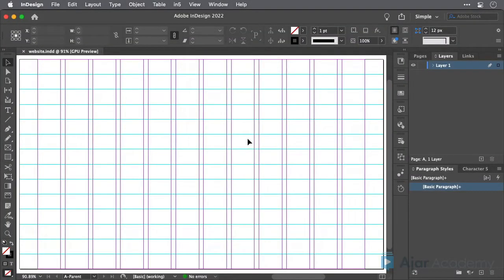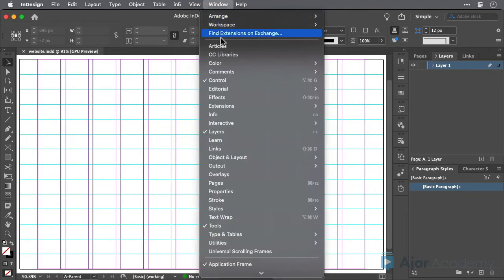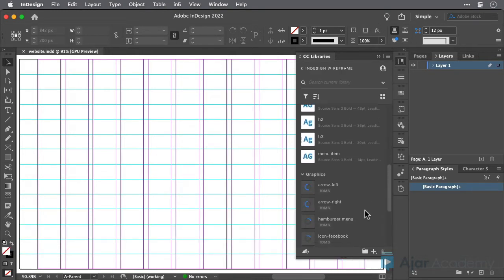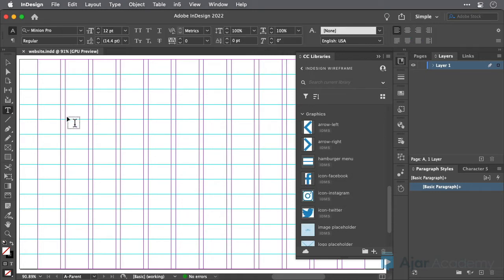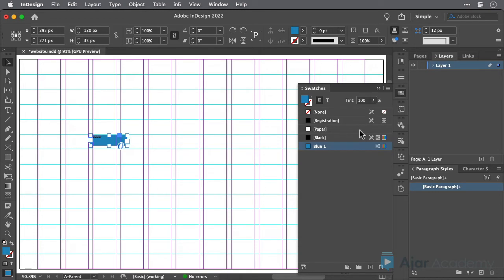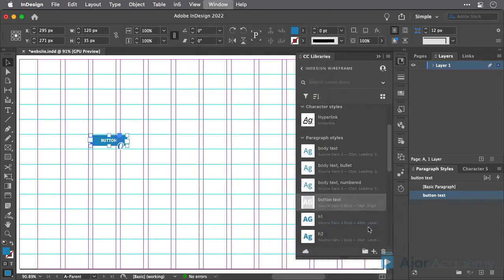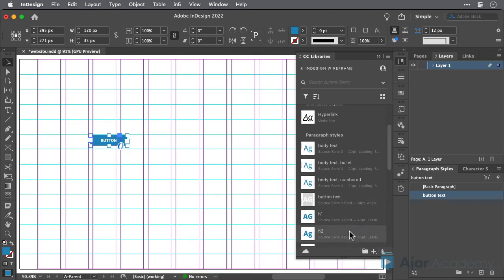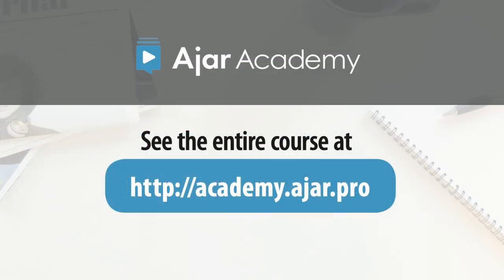How to Build a UI Wireframe Kit with InDesign + CC Libraries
Excerpted from the UX Prototyping course on Ajar Academy.